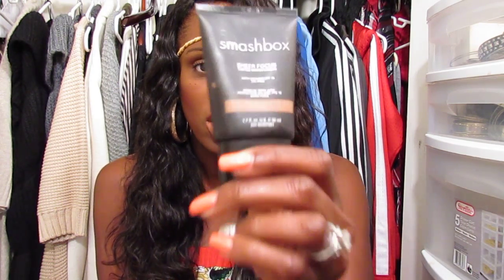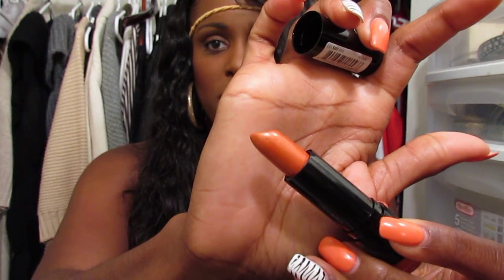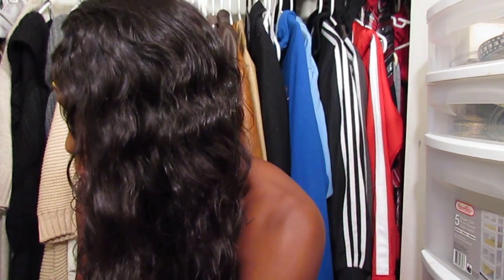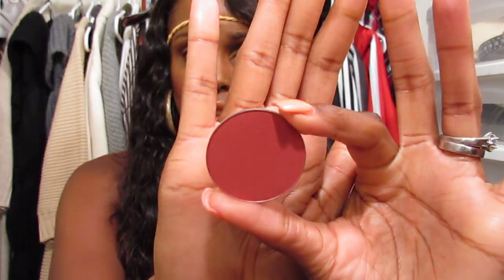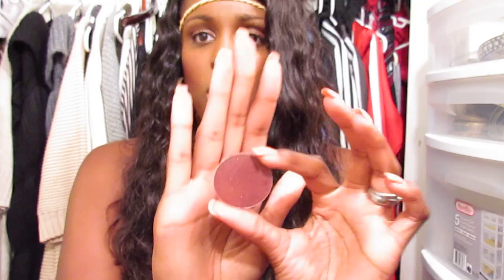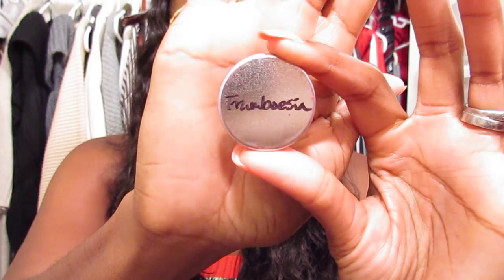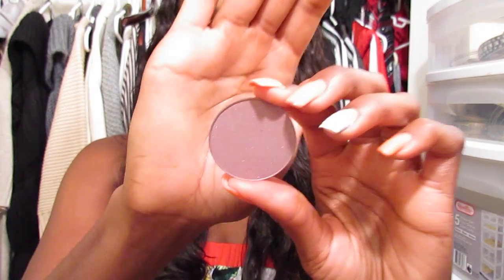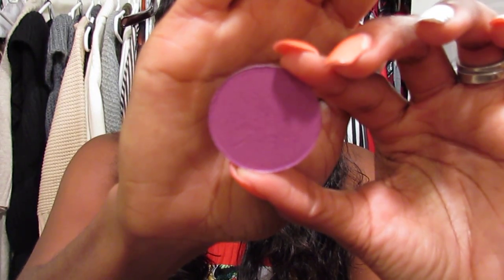HIGHLY REQUESTED! MY LA FEMME BLUSH COLLECTION! (with Swatches!)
FTC: I purchased everything in the video with my own money except for the hair that is on my head which was provided to me for review. I received no compensation nor was I influenced in my opinion of the product itself.

The Socialite Life (Socialite Sande)
Ballwin, MO 63022